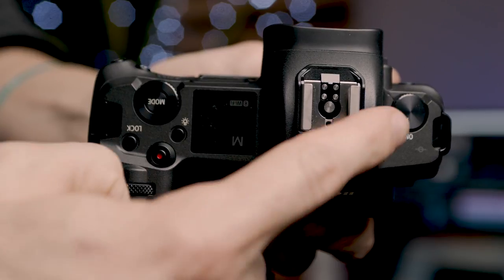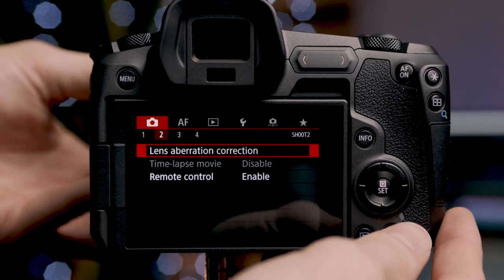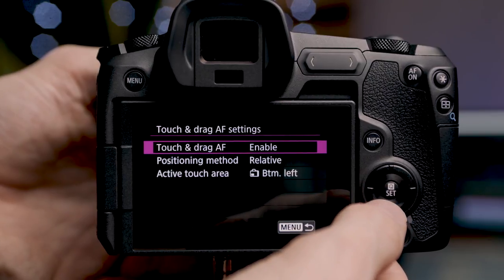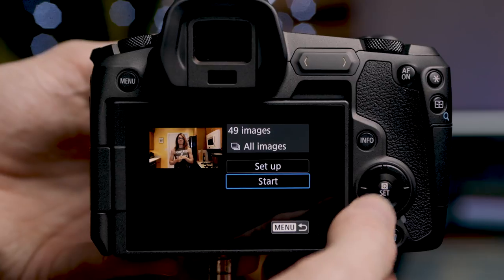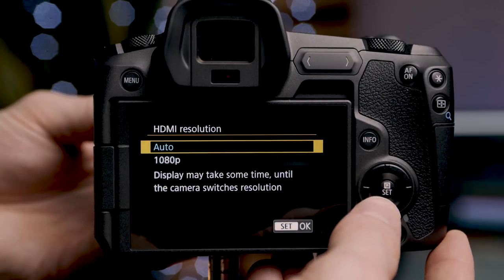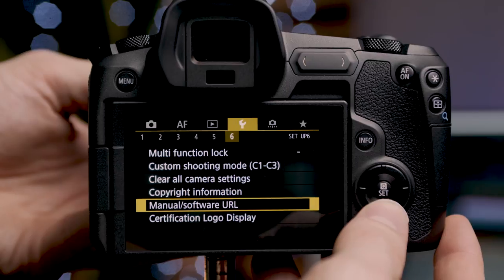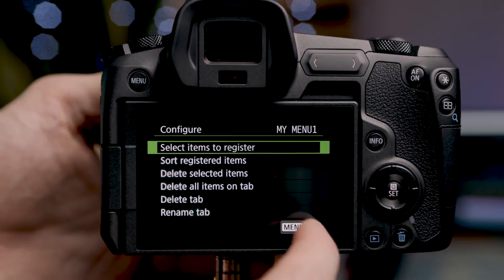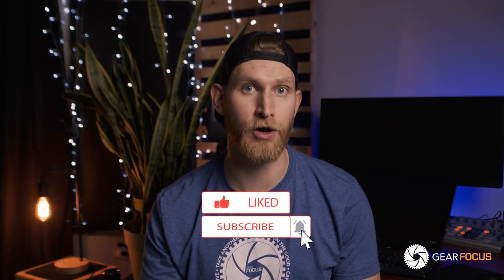Canon EOS R Tutorial | FULL User Guide and Features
Buy The Canon EOS R Digital Camera

In today's tutorial, we take an in-depth look at the Canon EOS R Camera and discuss all the features and settings! This tutorial features a product tour and simple user guide explanation of the main functions, buttons and dials of the Canon EOS R to help you get started with your new camera. Timestamps for each section and feature are below. Feel free to jump around! Canon EOS R Tutorial | Complete User Guide and Features.

Make sure to leave us a like or a comment if missed any thing OR if there are any other tutorials you would like to see.

0:26 - Buttons, Ports and Connections
2:13 - Rear Panel
4:16 - Camera Setup (Video)
5:03 - Setting your Video Quality and Frame Rate
6:13 - Audio and Sound Settings
6:36 - Setting Your Timecode
7:16 - Image Stabilization
8:11 - Timelapse Settings
8:45 - Remote Control Settings
8:48 - Setting Your Exposure
8:52 - Setting Your ISO
10:07 - Setting your White Balance
10:38 - Setting a Custom White Balance
11:33 - Canon LOG (C-LOG) Settings
12:08 - Autofocus Settings
12:15 - Setting your AF Method
13:18 - Eye AutoFocus
13:26 - Touch and Drag Settings
14:32 - Manual Focus Settings
14:58 - AF Tracking Settings
15:50 - Playback settings
16:40 - Image Transfer settings
17:00 - Image cropping settings
18:05 - Playback information settings
19:38 - Camera Settings Menu
19:40 - Selecting a folder
19:55 - File numbering
21:00 - Power Settings
21:29 - Display settings
21:45 - Date, Time, and Language settings
21:51 - Video and Battery System information
22:19 - Sensor Cleaning
22:54 - HDMI Output Settings
23:06 - Shooting Display information
24:04 - Manual Focus Distance Display
24:39 - Viewfinder Display Settings
25:08 - Shutter Button Function
25:39 - Wireless Communication Settings
26:58 - Multifunction Lock
27:17 - Custom Shooting Modes
28:05 - Exposure Menu Settings
29:31 - Shutter Speed and Aperture Range
30:19 - Custom Button Settings
30:57 - Custom Dial Settings
31:32 - M-Fn Touch bar Settings
32:08 - Information settings
33:23 - Clear Custom Settings
33:35 - Custom Menu Settings
33:58 - Photo mode Settings

HELPING TO FEED YOUR PASSON!